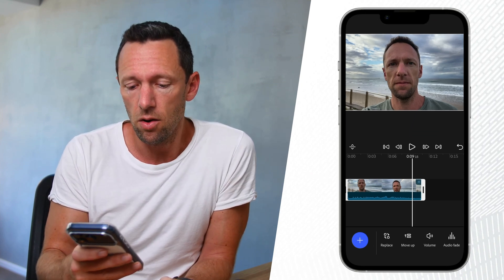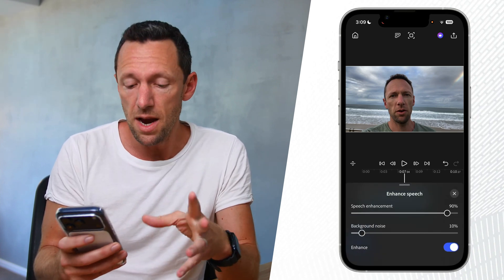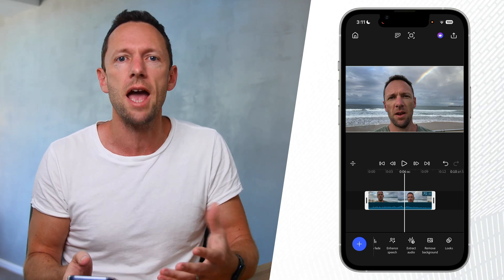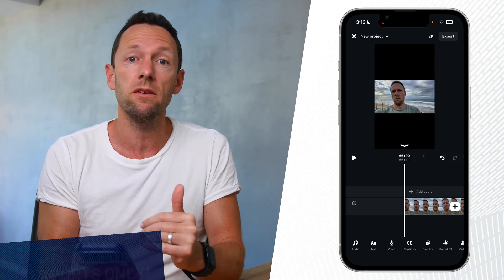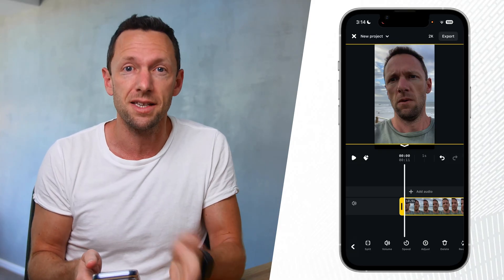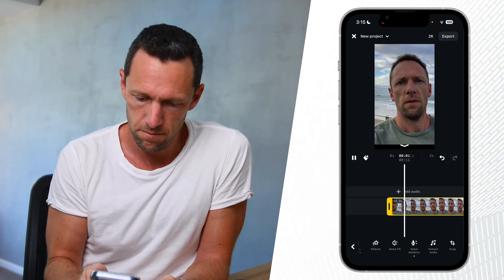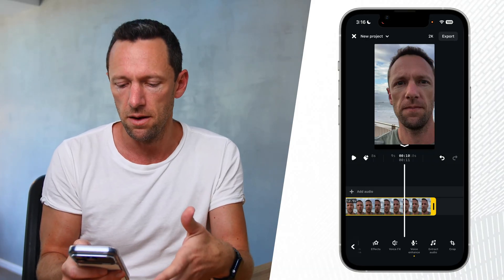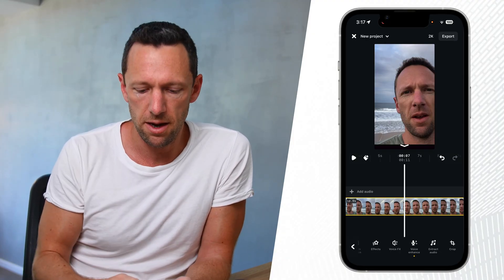Fix BAD Audio in 1-CLICK (2 FREE Mobile AI Tools!)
Learn how to easily fix bad audio on your phone with two amazing, FREE AI audio tools! This is the easiest way to remove background noise from audio.

Timestamps:
00:00 How to EASILY Fix Bad Audio on Your Phone (2 FREE AI Tools!)
00:29 AI Tool 1: Adobe Premiere Mobile App (iPhone Only)
00:47 Before: Bad Audio Example (Wind & Surf Noise)
01:08 How to Use Adobe Premiere 'Enhance Speech' Tool
01:38 After: Adobe Premiere AI Background Noise Remover Results
02:33 AI Tool 2: Instagram Edits App (Android & iPhone)
03:19 How to Remove Background Noise with Instagram 'Voice Enhance'
04:05 After: Instagram 'Voice Enhance' Audio Results
05:22 2 Free AI Tools to Clean Audio (Final Thoughts)
05:40 Next Steps: Free AI Toolkit & Top AI Video Editing Tools

Stay current on video tools and AI. Ask JustinAI for instant answers, access extended tutorials, monthly AMAs, and ready-made workflows

-- How to EASILY Fix Bad Audio on Your Phone (2 FREE AI Tools!) --
In this video, we'll show you how to clean audio and make your videos sound professional using just your phone.

We're testing the brand new AI audio features in the Adobe Premiere mobile app and the Instagram Edits app. Forget expensive desktop software – these free tools let you remove background noise from video and even reduce wind and echo in seconds.

If you're looking for the best way to improve your audio for YouTube, Reels, or TikTok, this is it.